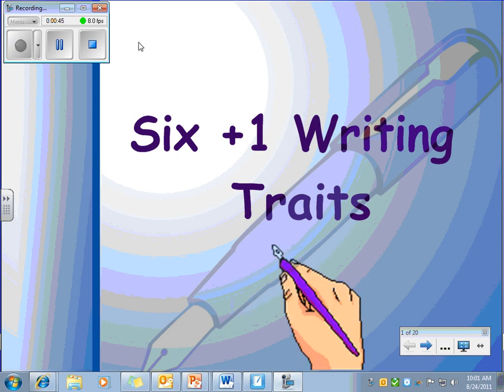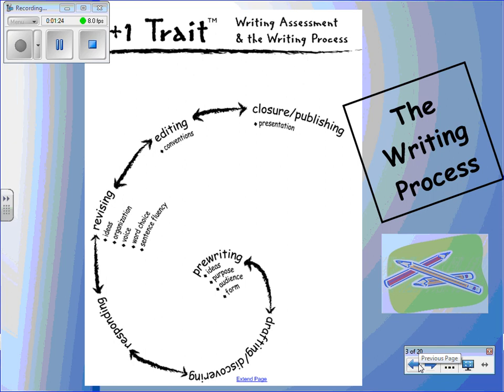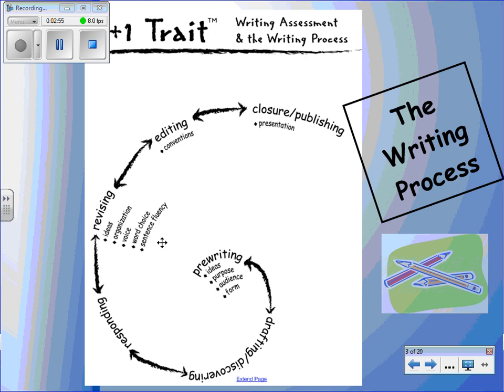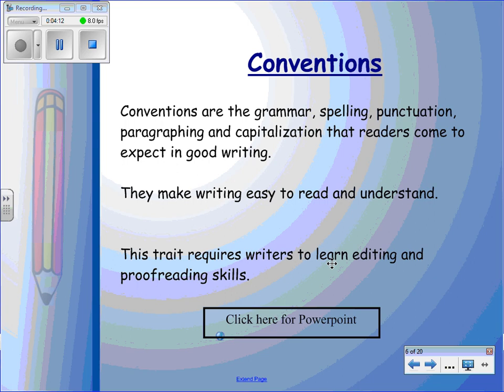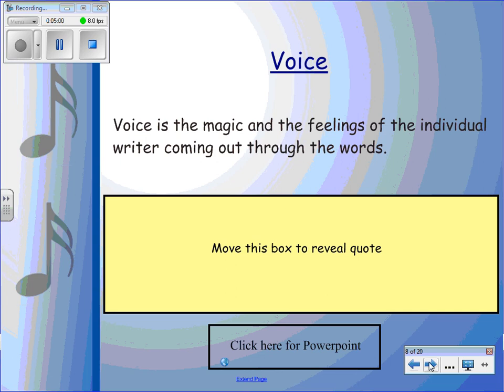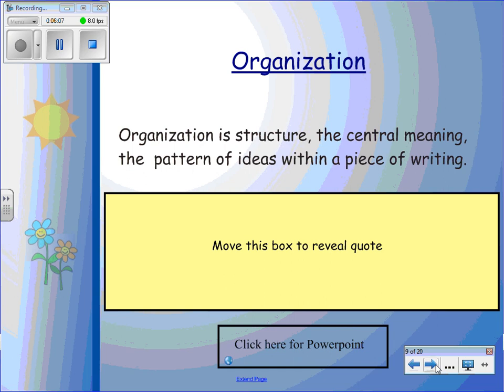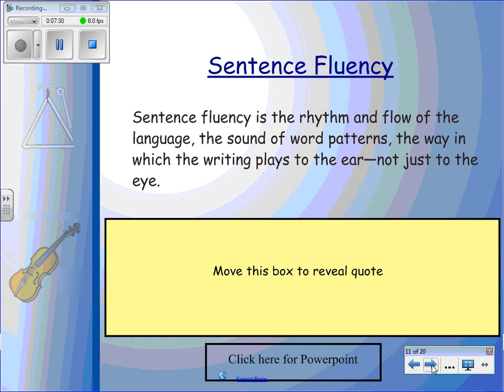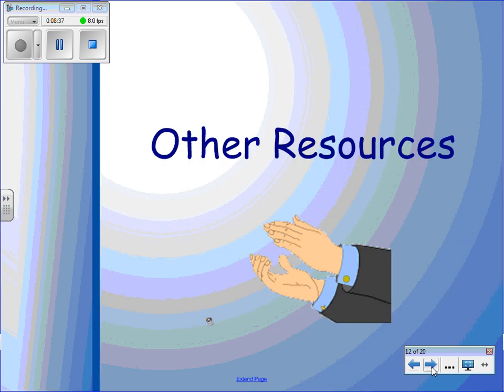Write Traits.wmv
What are the six write traits that we should use when we write? They are: voice, conventions, ideas, organization, sentence fluency, and word choice.